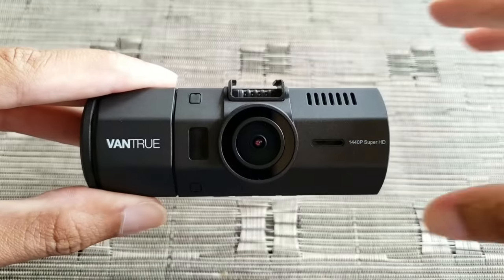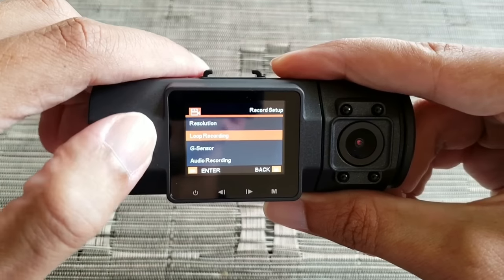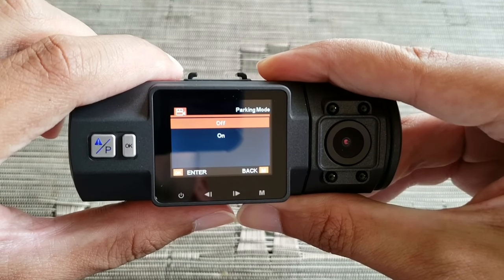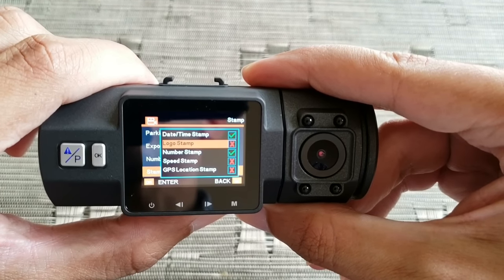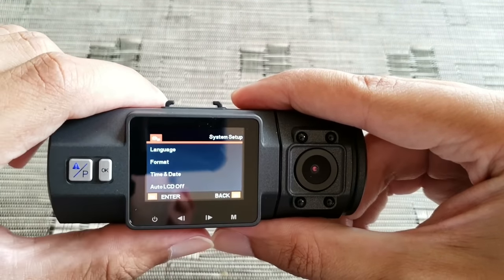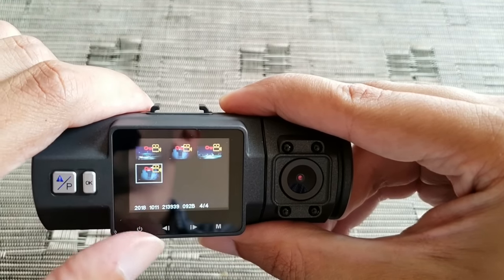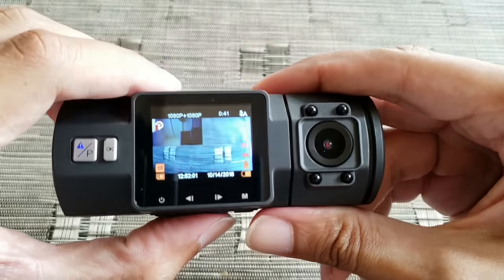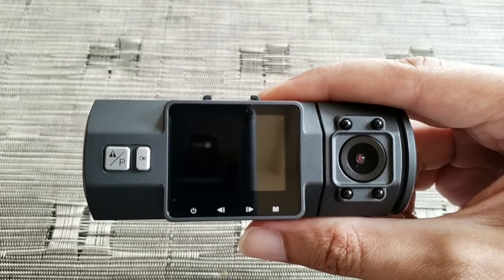How To use Vantrue N2 Pro Dual Dash Cam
How To use Vantrue N2 Pro Dual Dash Cam. This is a how-to tutorial on the Vantrue N2 Pro Dual Dash Cam, the best dash cam available in the market for the best price for ride-share drivers.

Specs:
* Full HD Dual 1920x1080p Front and Cabin
* QHD 2560x1440p if using Front only
* G-Sensor records events on impacts, collisions, or shakes  and saves the videos in the EVENTS folder, preventing them from being overwritten
* Parking Mode will save videos if it detects motion in front of it
* GPS coordinates are recorded with every video (GPS module sold separately
* Loop recording will overwrite older recordings when the SD card is full
* Auto-start and stop with ignition
* Can clearly read license plates in front of you

vantrue n2 pro,
uber dashcam,
best dash cam,
dash cam,
how to use,
full hd,
dual,